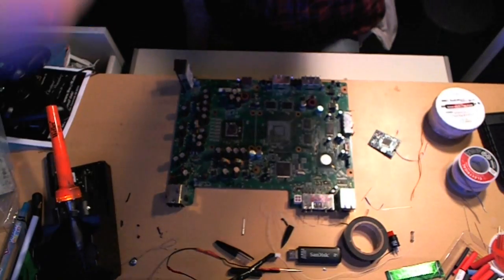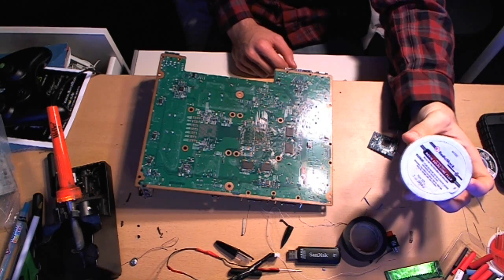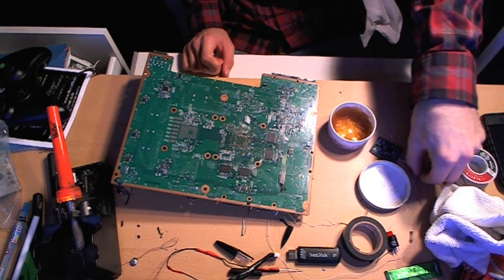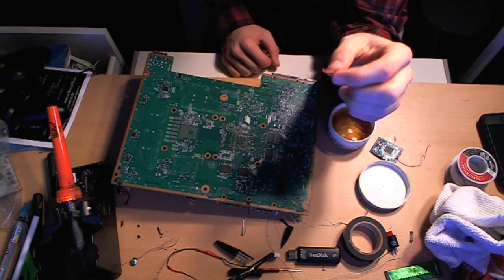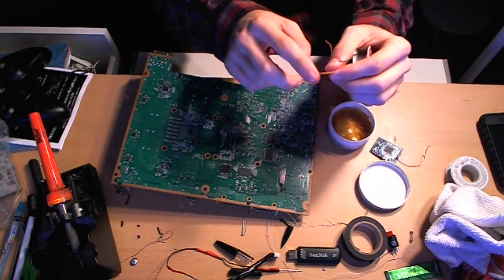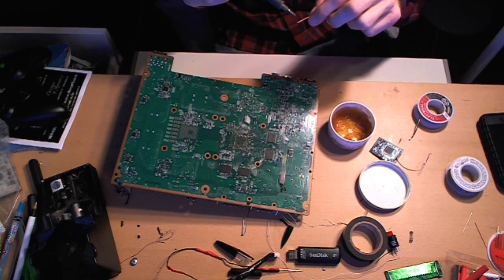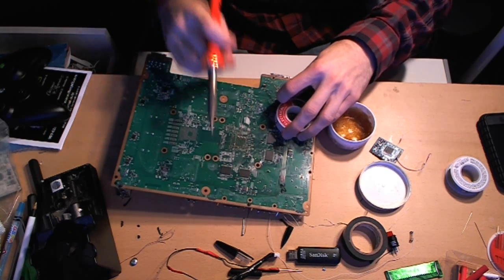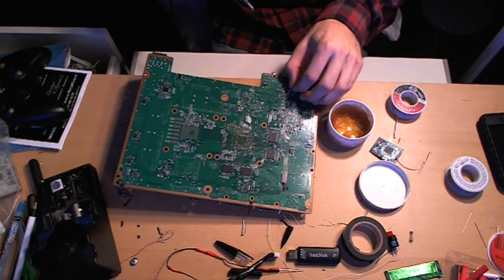How To Solder Soldering Tips & Tricks For Reset Glitch Hack Xbox 360 and Other Component Soldering